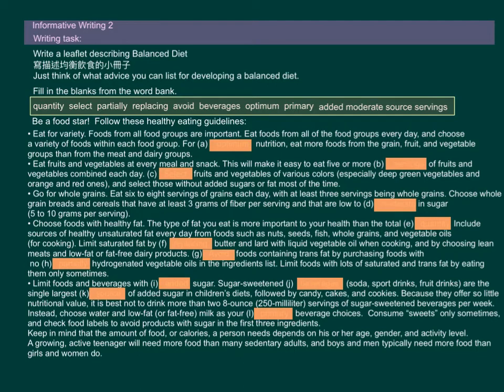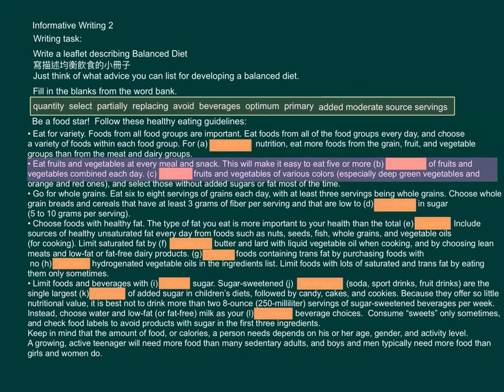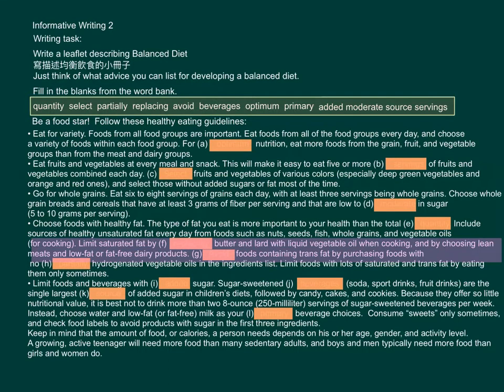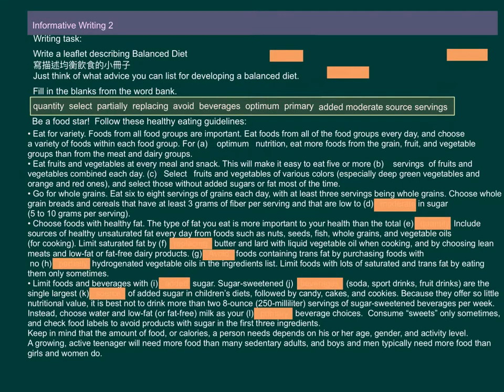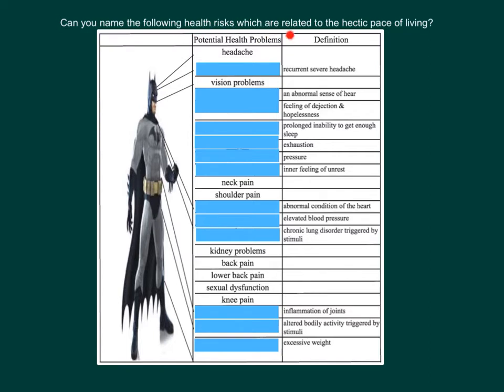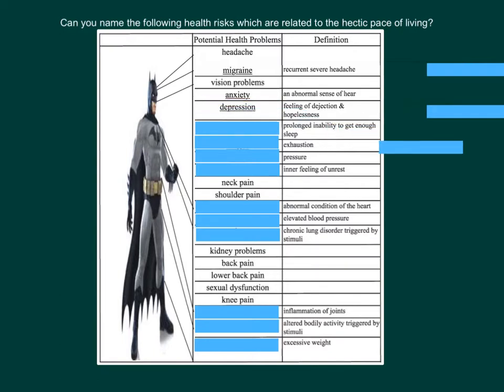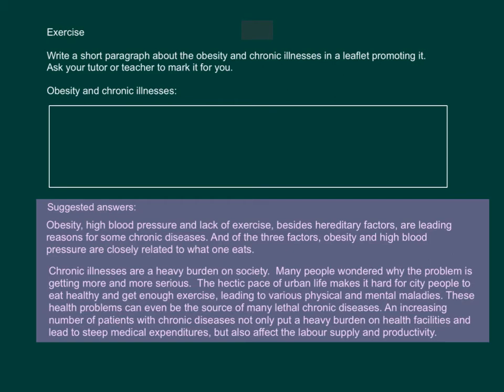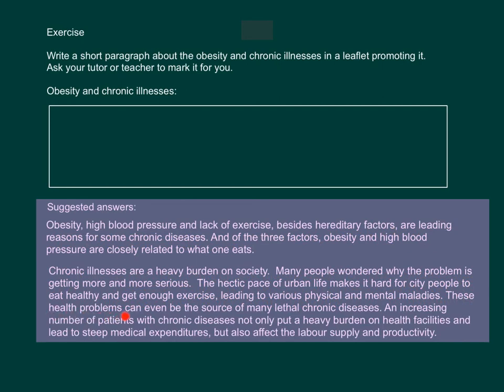中三英文_下學期_Writing Skills（寫作技巧）_Informative Writing（2）